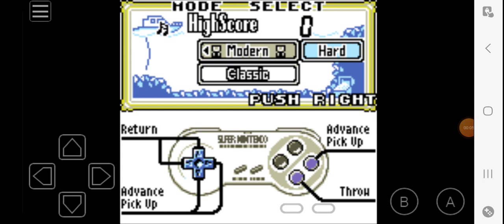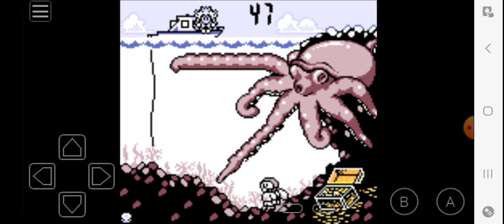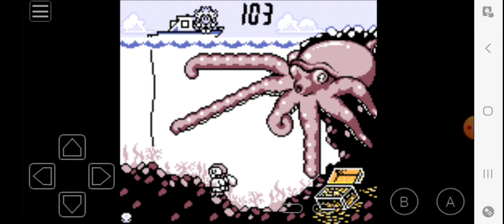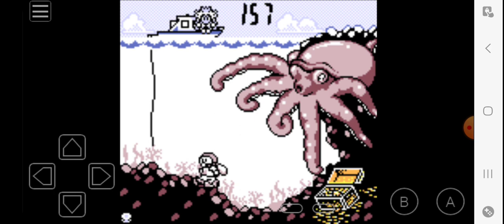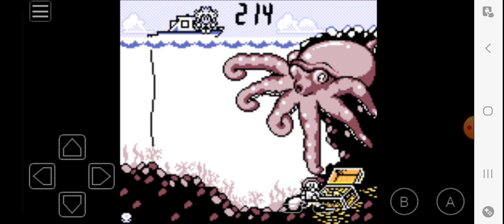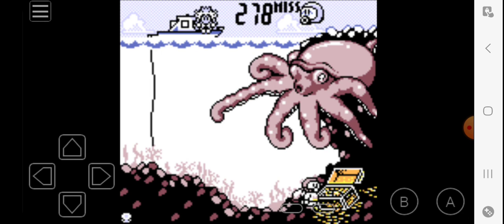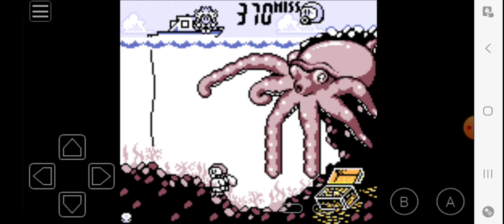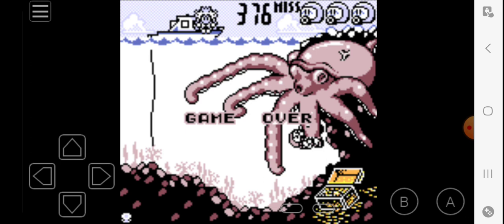I think I love you more [Let's Play Game and Watch Gallery]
Game: Game and Watch Gallery by Nintendo
             Octopus
             Hard mode

CanMario sneak by an octopus to snag some treasure for his on-again/off-again girlfriend, Princess Peach? Tune in to find out.